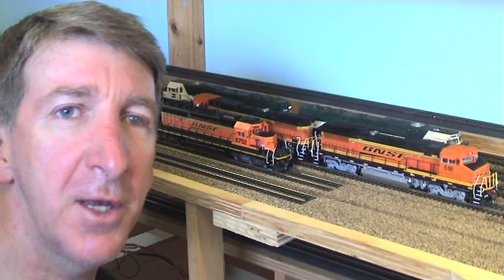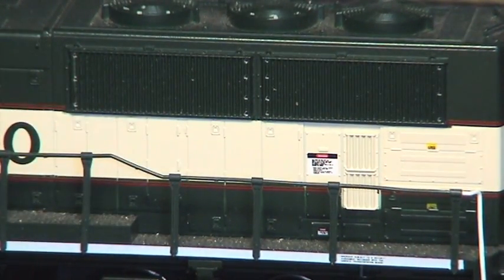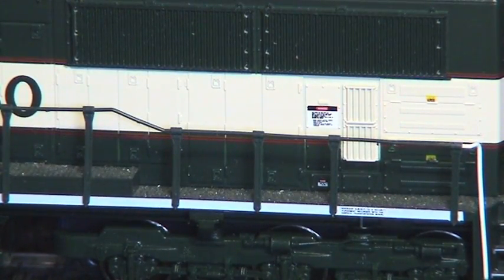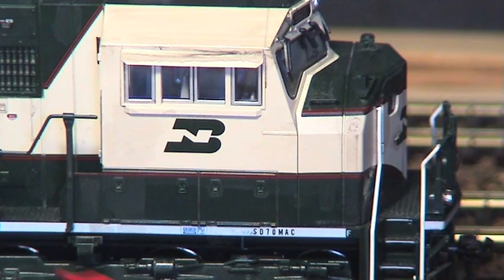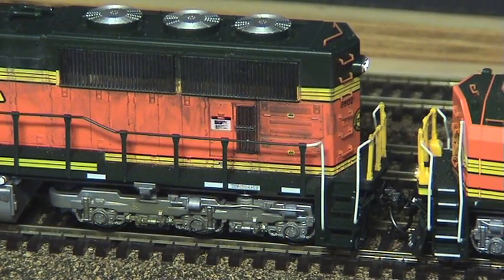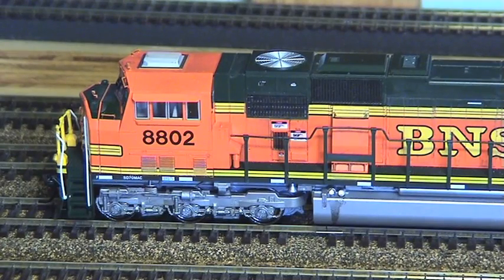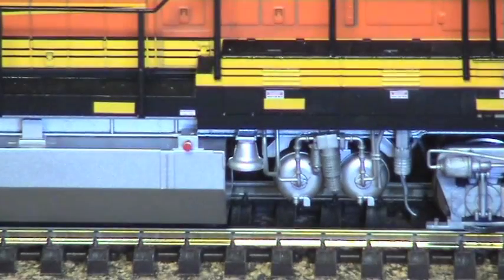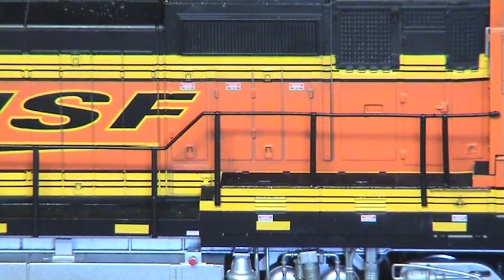Weathering HO scale Diesel Locomotives. Part 1.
It's finally happened, I have to do some "scenery"..LOL, well not quite rocks and stuff, but painting none the less!. So I've searched the web and come up with my favourite  basic techniques for weathering your rolling stock!. I think washes are the easiest and quickest way to get your loco's looking realistic, and they make a great base for the next step of air-brushing or powders! This video compares two loco's and shows how  washes make details "pop". In the next video, part 2, I'll show how to mix and apply  the washes . Be gentle...it's my first weathering attempt!!  Enjoy, Gregg..